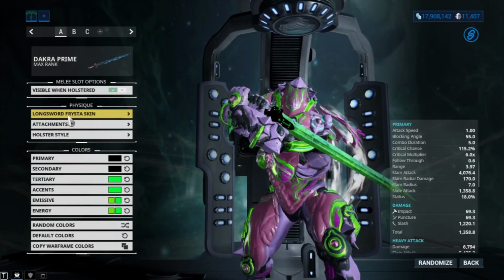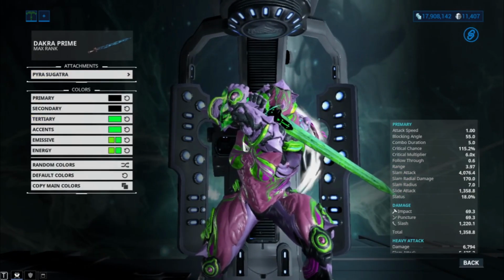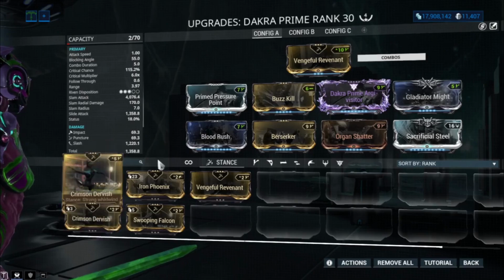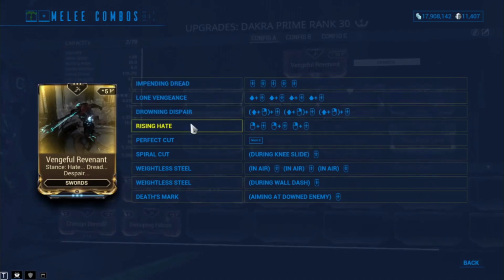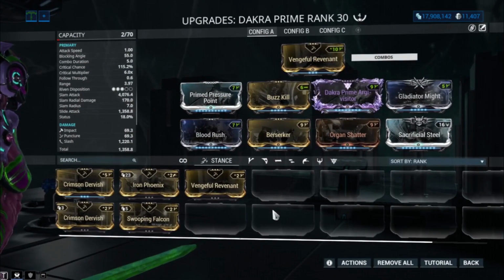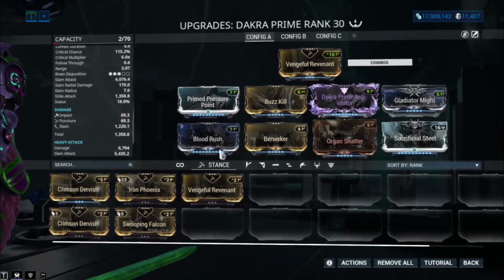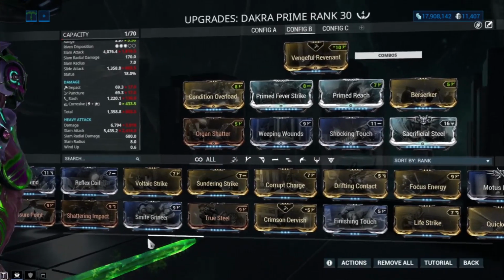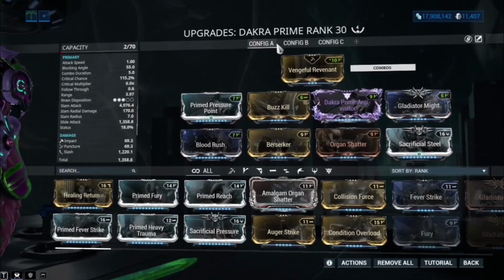Warframe Guide: Sacrificial Dakra Prime Build with a Riven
I got 2 builds here, 1 being personalized for my own use, however got a 2nd build that I recommend for you guys to use without a riven.